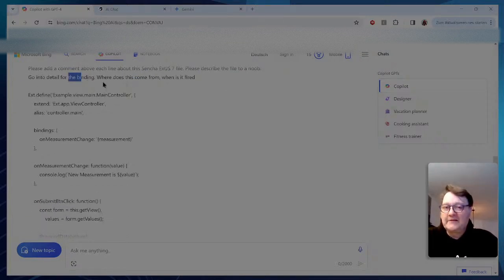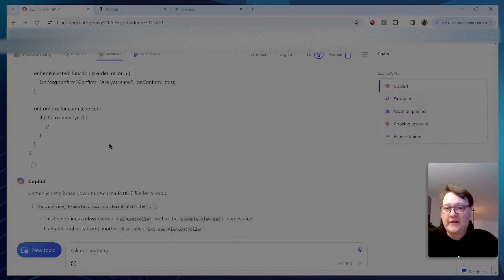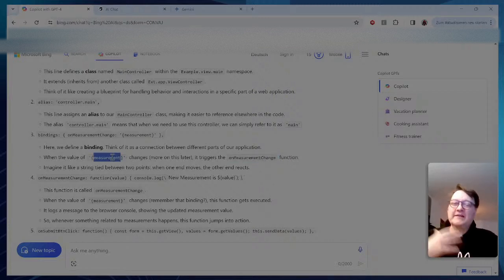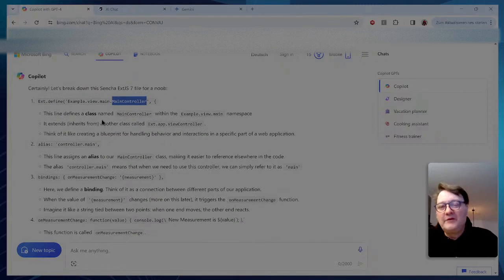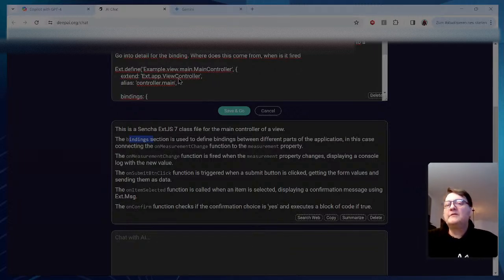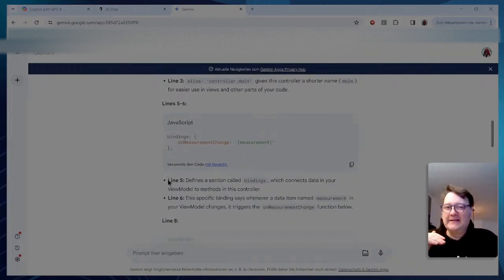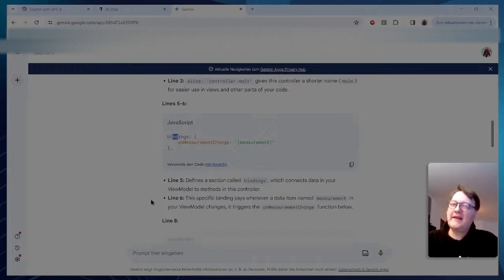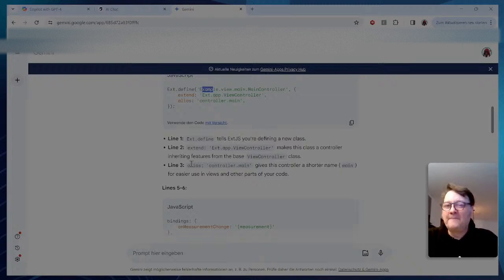ExtJS Minis: How to learn Coding ExtJS using AI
Torsten Dinkheller explains in this mini-session what you can learn from an AI. What does it know about Sencha ExtJS and how does it share these information.

We will ask what it can teach us about a typical Controller.

ExtJS minis should always outline a topic in 5 minutes or less.

▬ TimeStamps ▬▬▬▬▬▬

     00:00 Start
     01:14 How to ask the AI
     01:44 Bing - Copilot GPT-4
     03:40 AI Chat
     04:18 Google Gemini
     05:36 Outro

▬ Fiddle ▬▬▬▬▬▬

 - Code Reviews
 - Trainings
 - Neo Prototypes